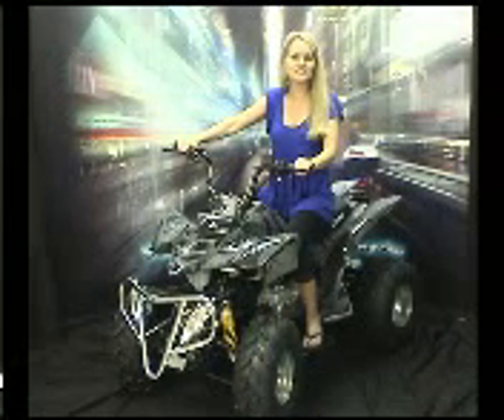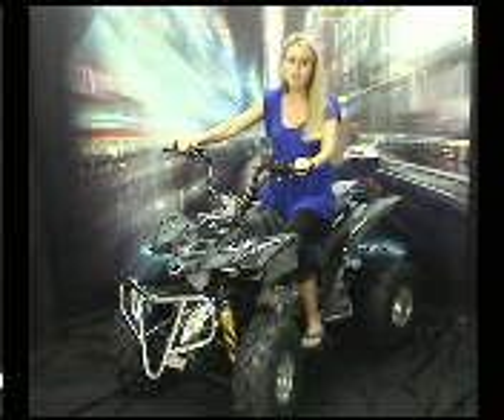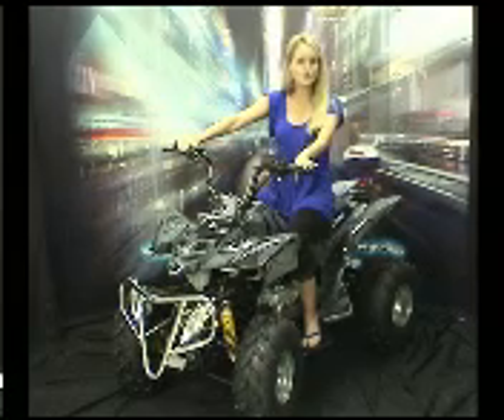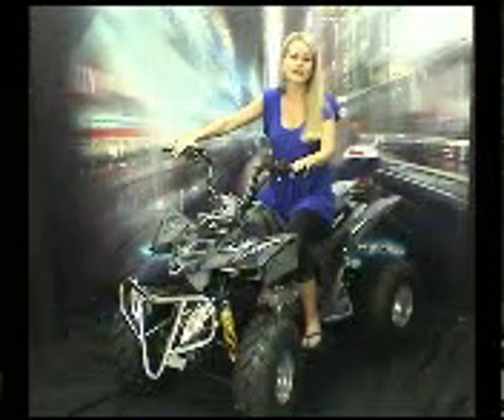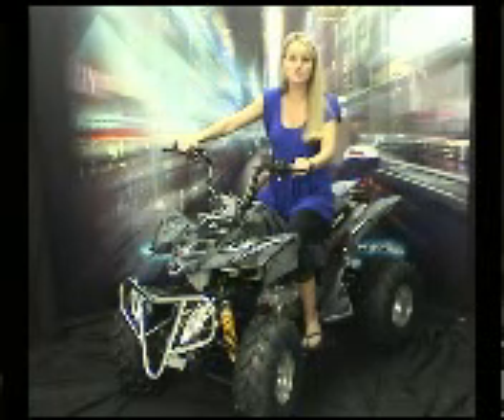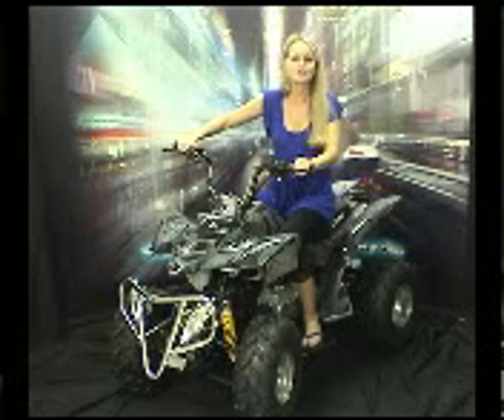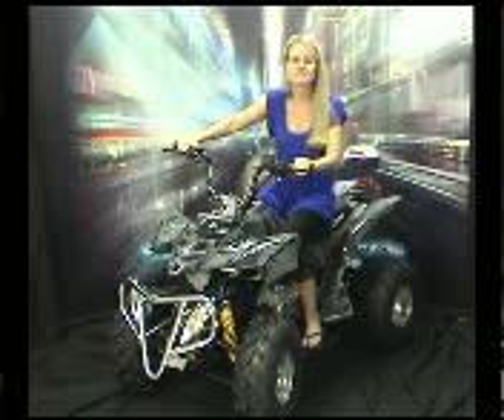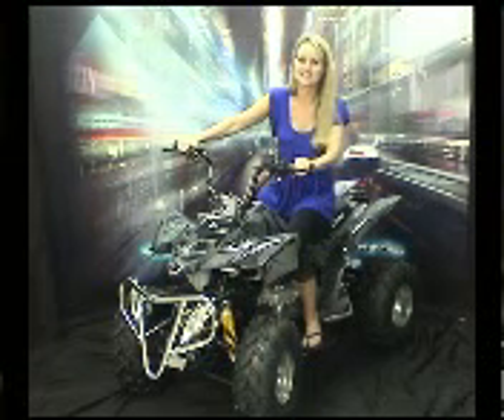Deanna Meske features the XA 150 Electric Scooter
See it go, get the facts and find out which scooter is right for you!